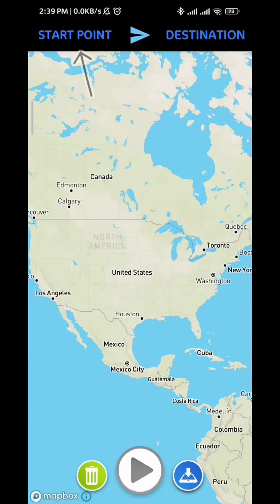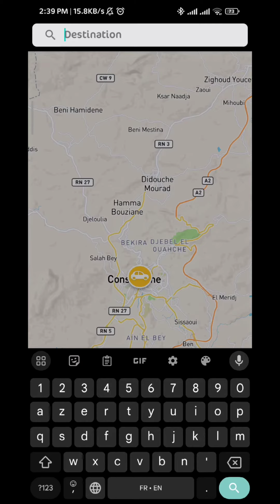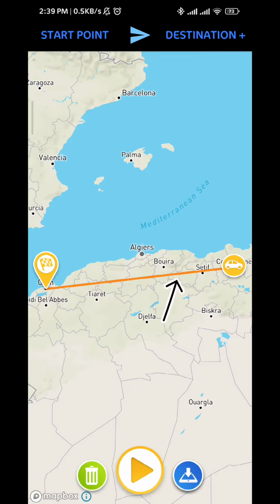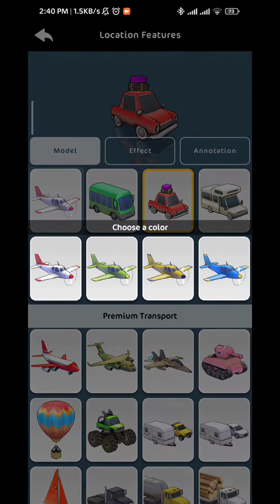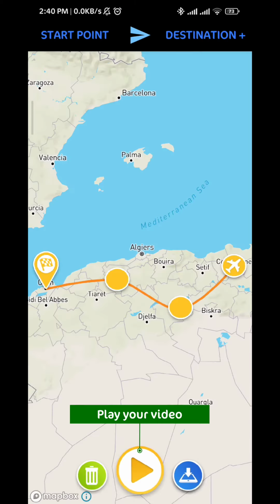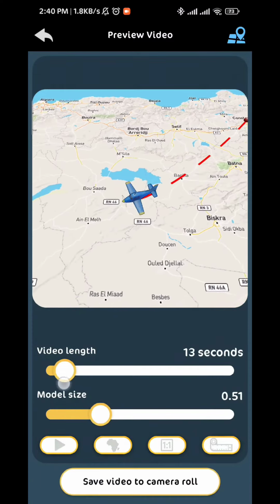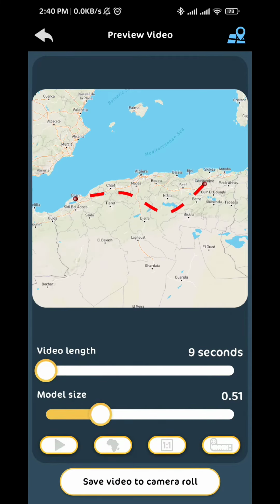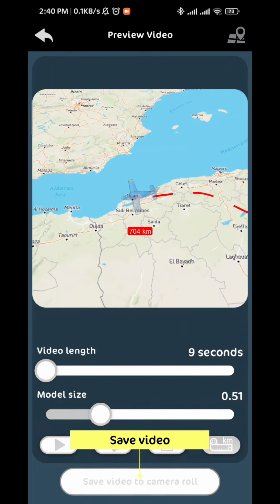How To Make Travelboast Videos